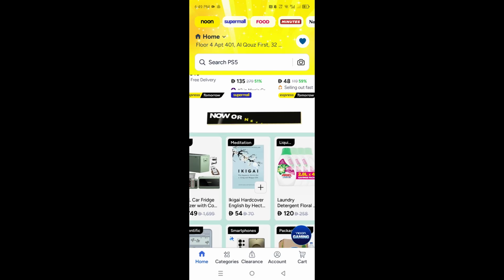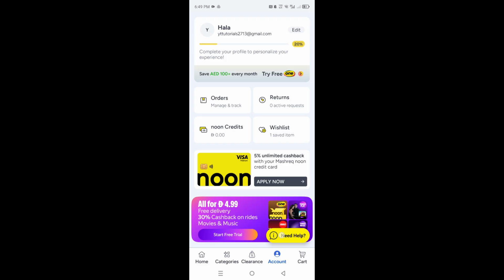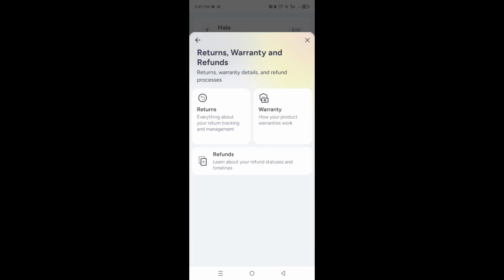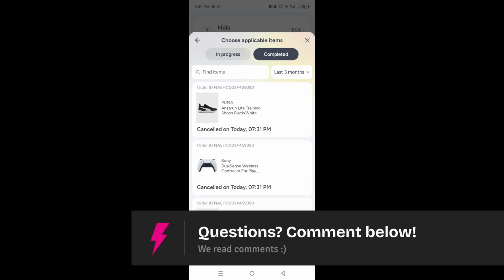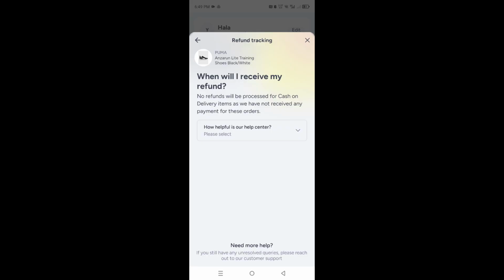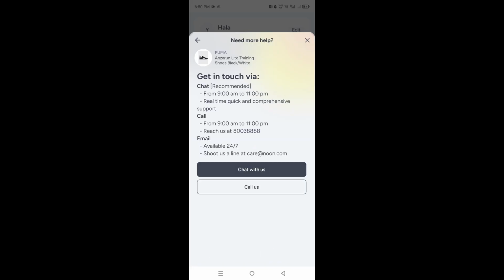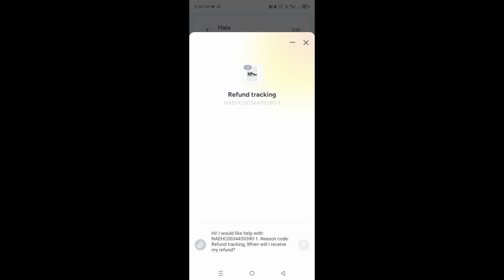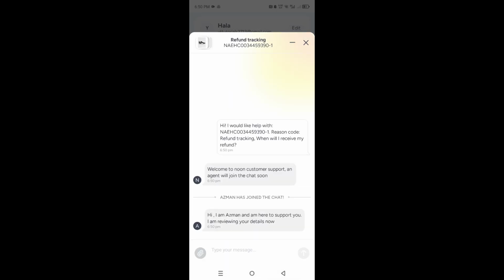How to CONTACT SUPPORT in Noon (Step by Step)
This video explains how to contact support in Noon so you can get help with orders, payments, or account-related issues quickly. Please consider liking the video and letting us know if you have any comments, ideas or questions, we really appreciate any feedback! We have plenty of other tutorials on our channel so come and see if we can help you with anything else :)